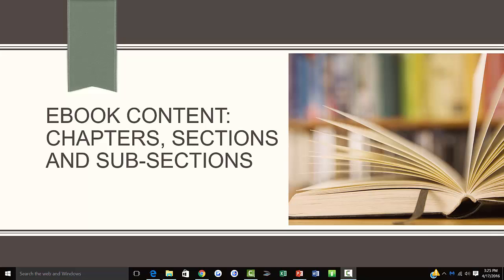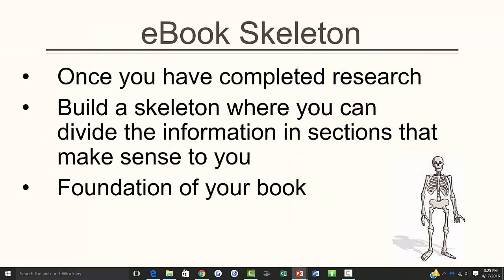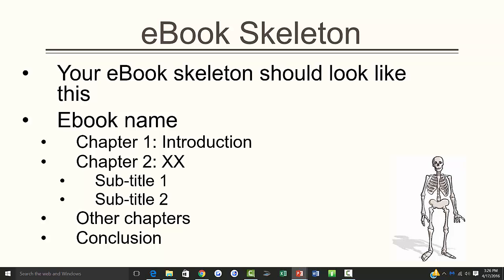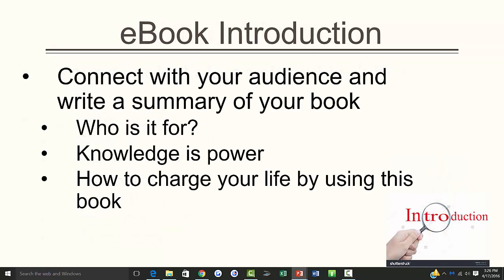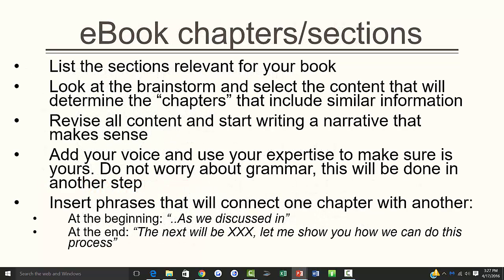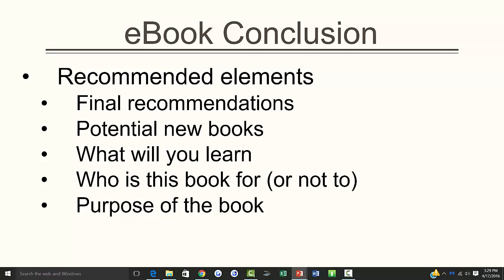5 5Creating chapters sections and subsections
In this video, we review how to organize your content